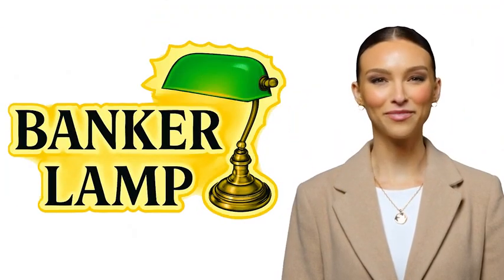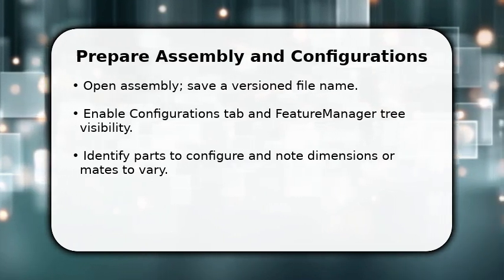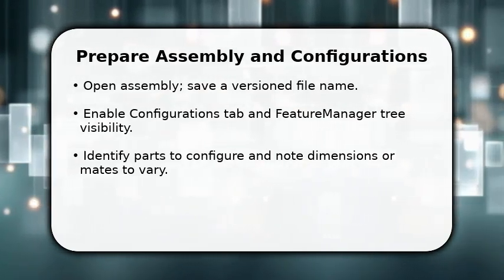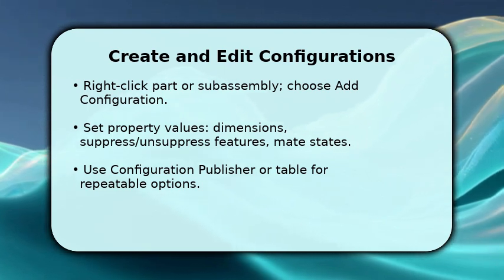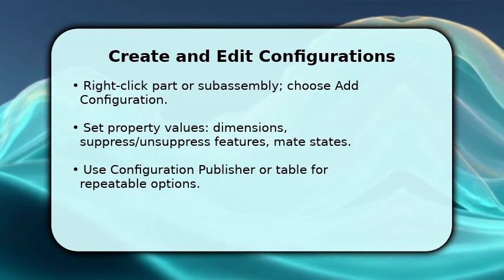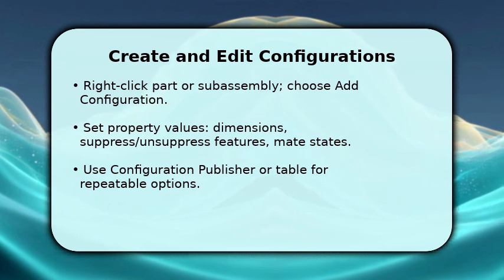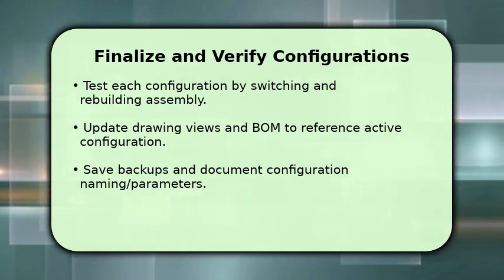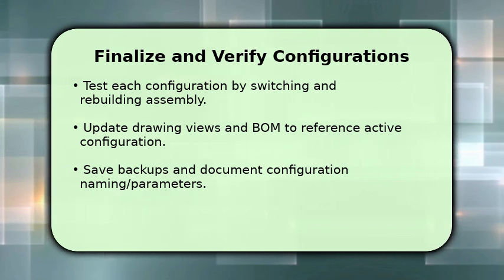How to Add Configuration in Solidworks Assembly - Step by Step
In this tutorial, discover the step-by extricate process of adding configuration in SolidWorks assembly. We'll guide you through each phase to ensure your designs are precise and functional within complex assemblies.